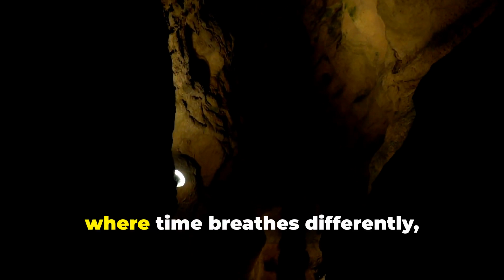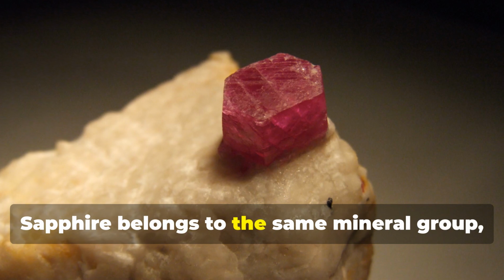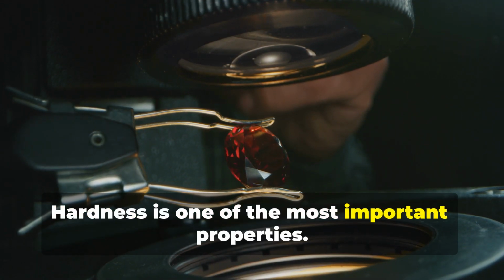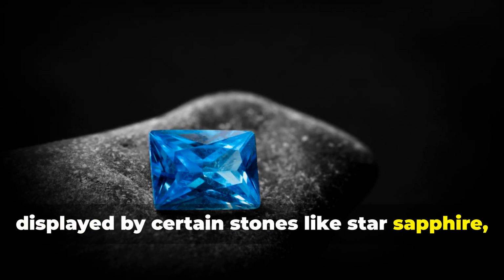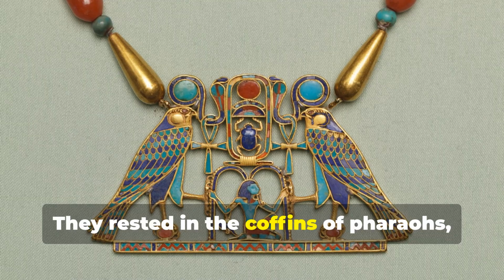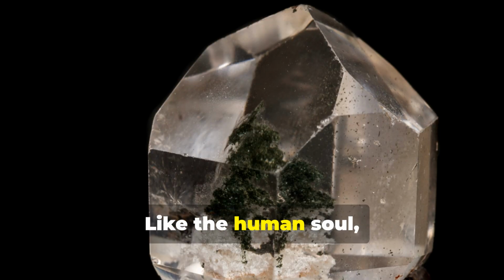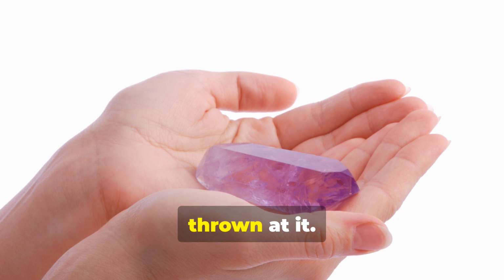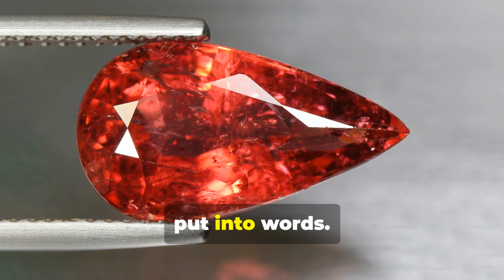What Makes a Gemstone Unique? – Physical Properties, Inclusions & Birthstones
In this episode, we explore the physical properties of gemstones – what hardness, fracture, and light effects mean, and how inclusions affect a gem’s appearance. We also introduce the idea of birthstones and give a preview of what's coming next.